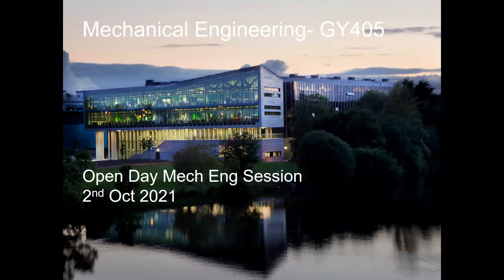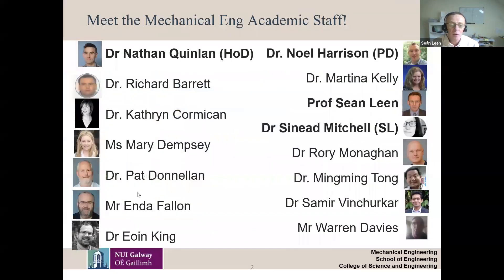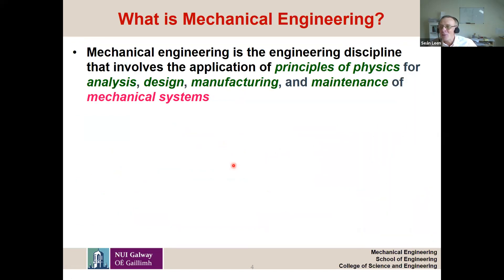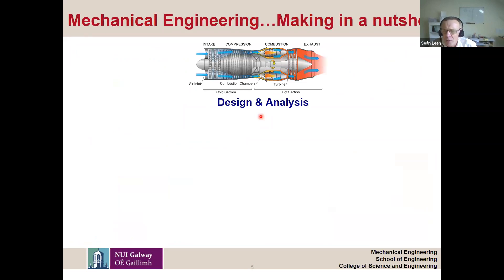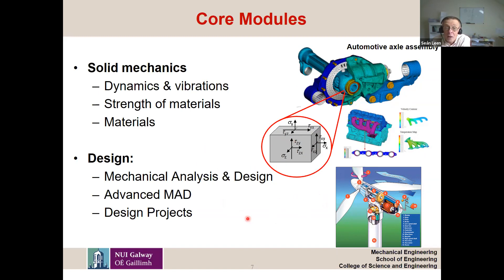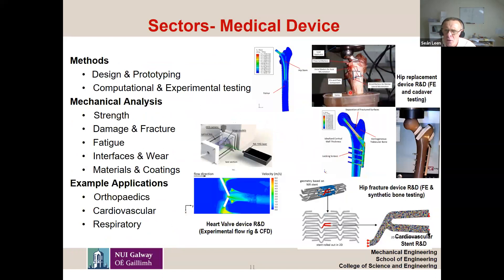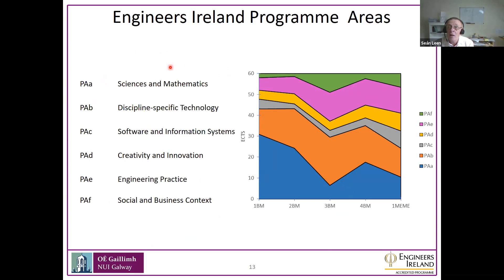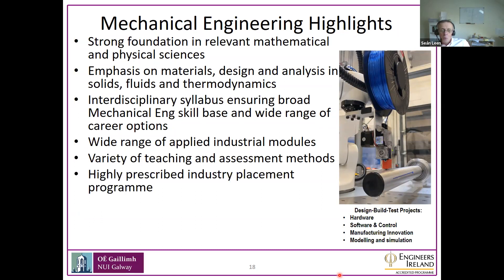Mechanical Engineering Virtual Open Day Oct 2nd 2021